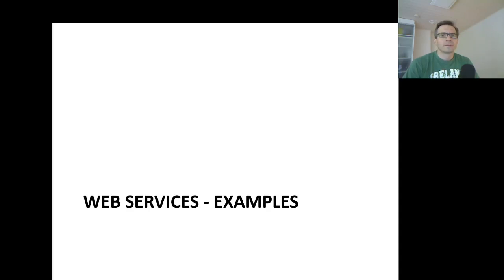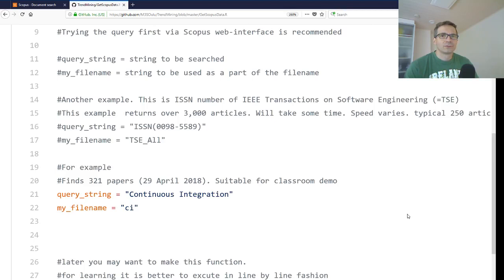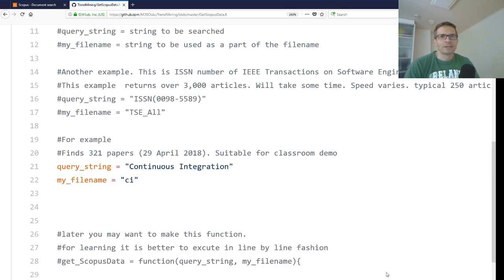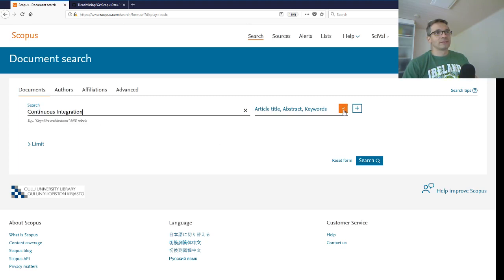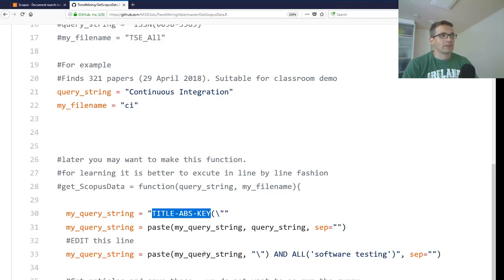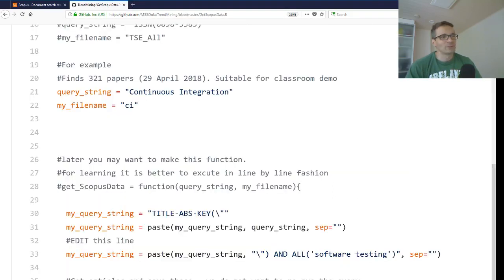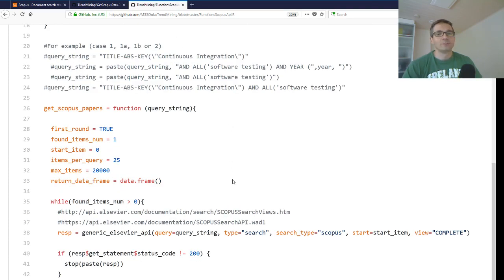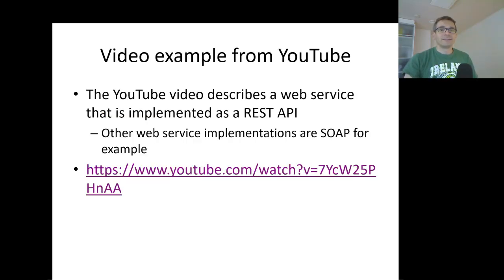2 - Web Services - Examples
Give the data for trend mining